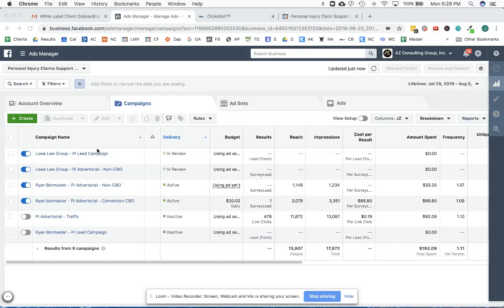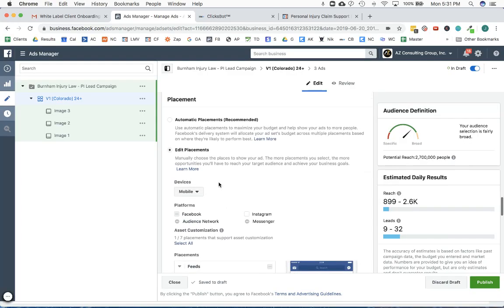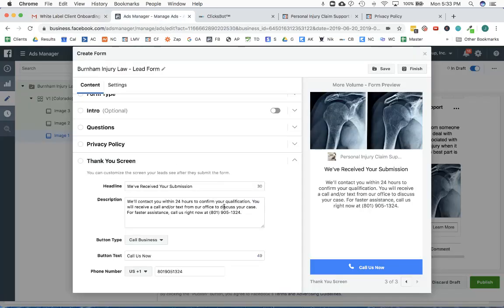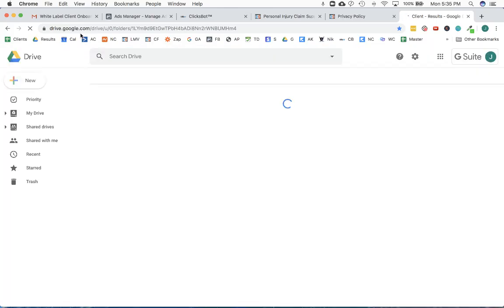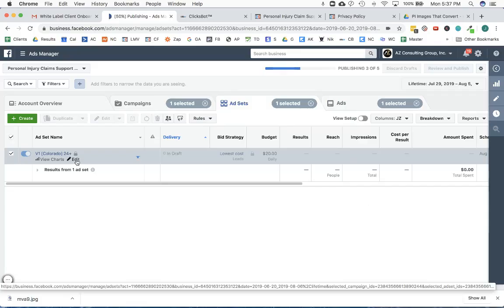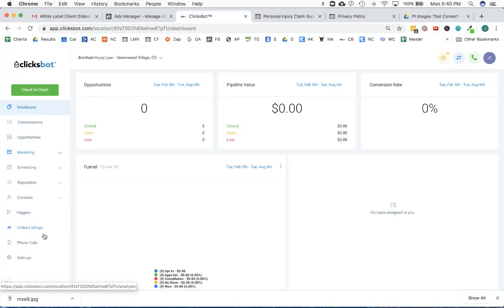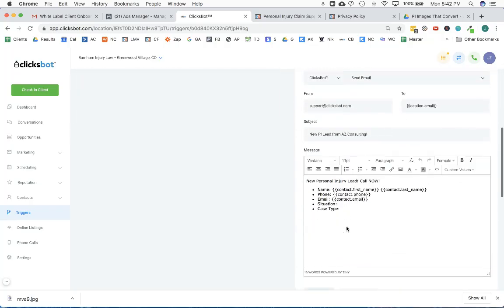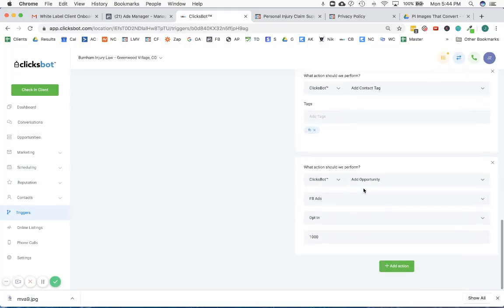How To Create a Meta Lead Ad Campaign for Personal Injury Law Clients in 2026